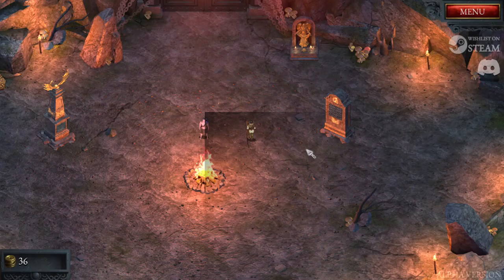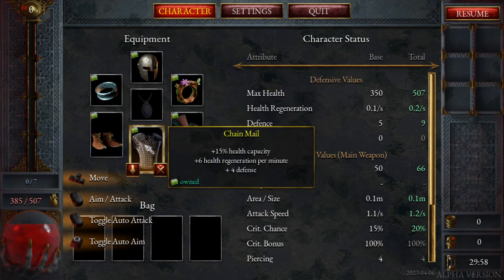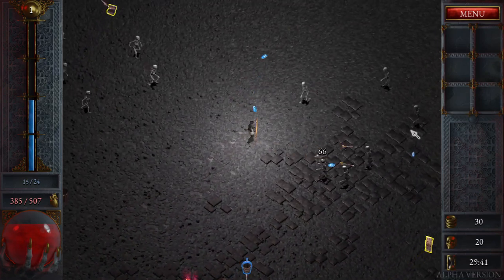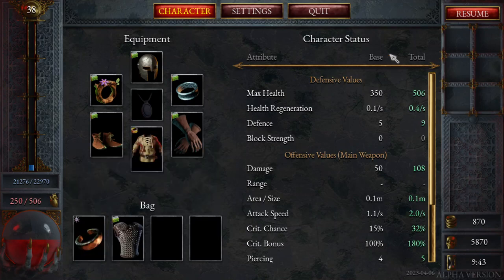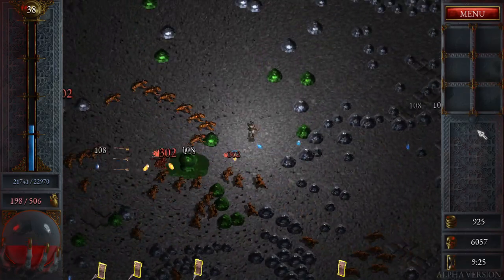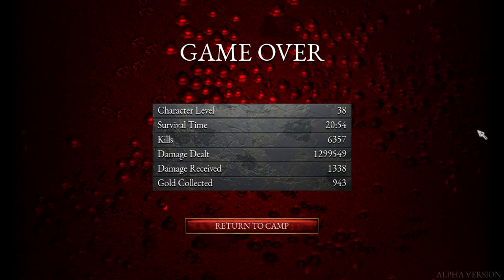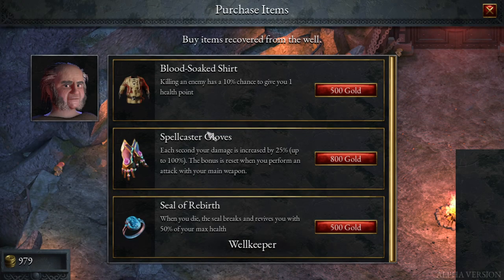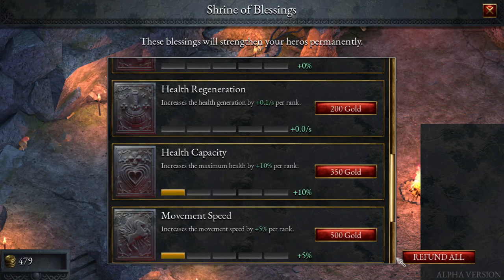Only bow / Halls of Torment Prelude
The PRELUDE to Halls Of Torment. Slay hordes of terrifying monsters in this casual rogue-lite action RPG. Descend into the Halls of Torment where the lords of the underworld await you. Treasures, magic trinkets, and a growing cast of heroes will grant you power to vanquish the horrors from beyond.